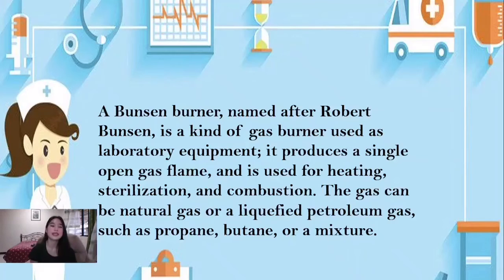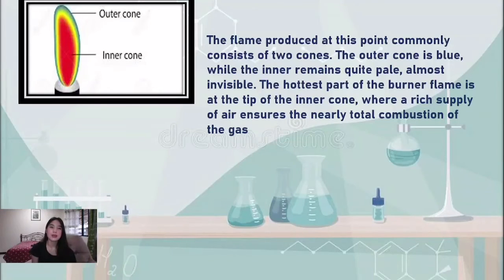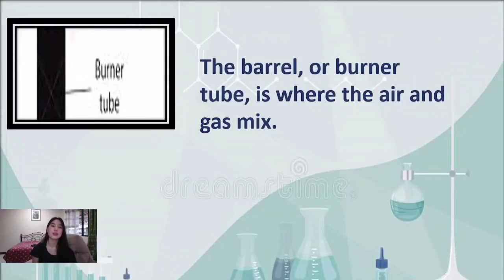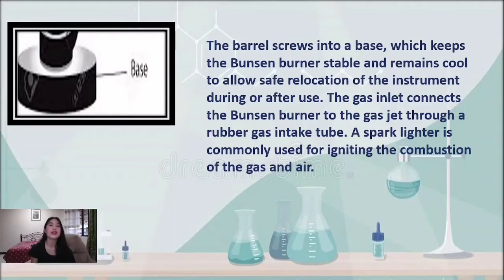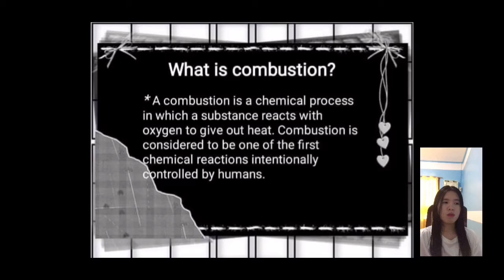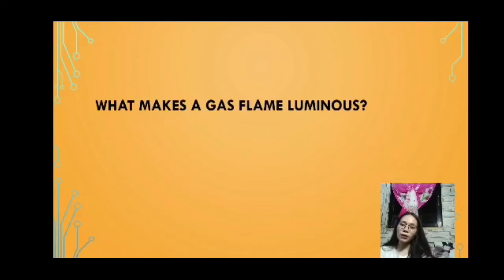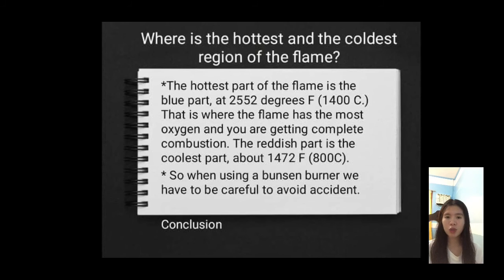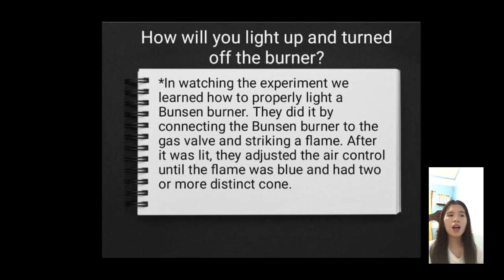Bunsen burner (IOC) salon